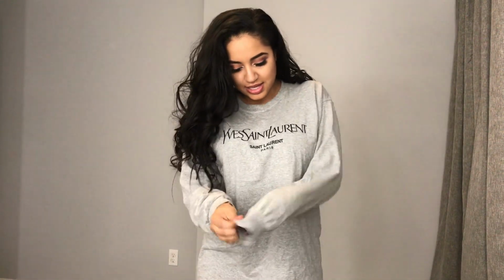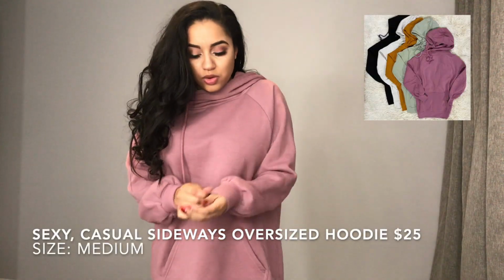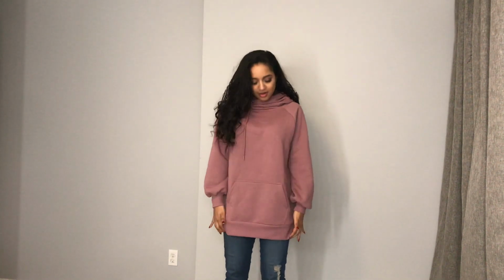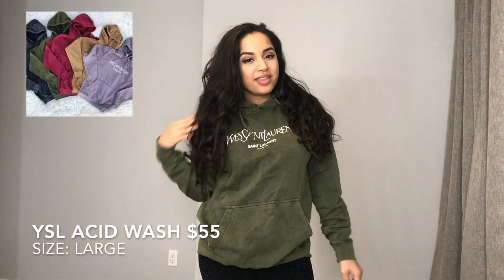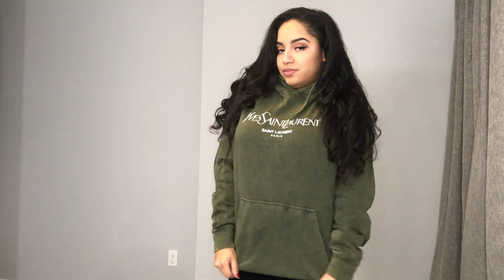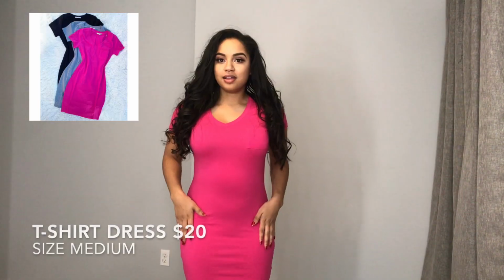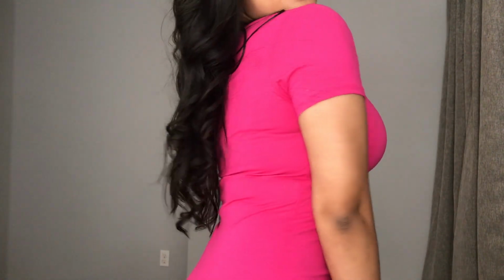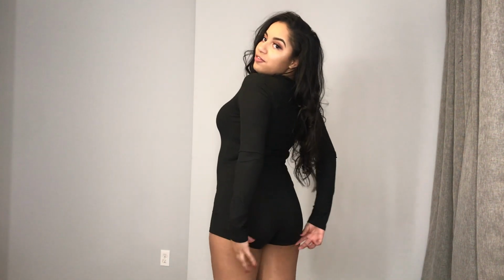LIVE FABULOUSLY MINI TRY ON HAUL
Hi Dolls! This is a mini shopping haul I did to snag some Black Friday deals. I got a long sleeve, a T-Shirt dress, sweaters, and the cutest romper to chillax at home. I'm loving it

P.S. follow me on the gram! @LisannaLove